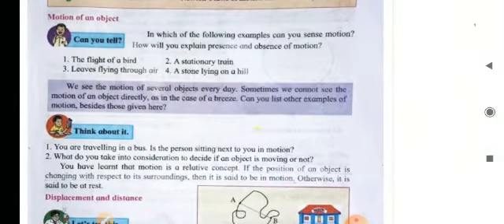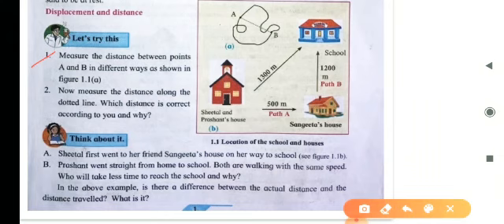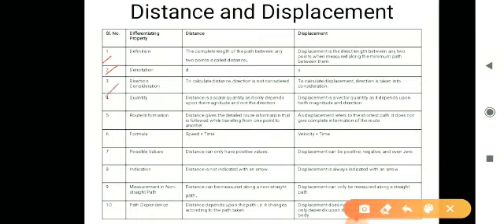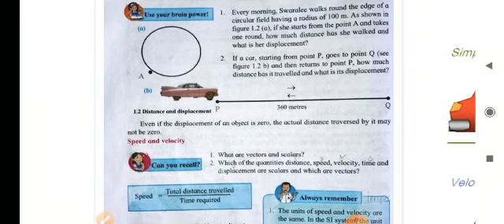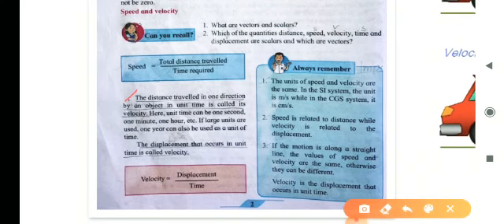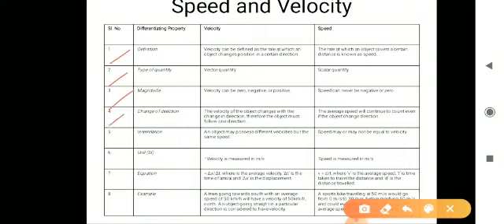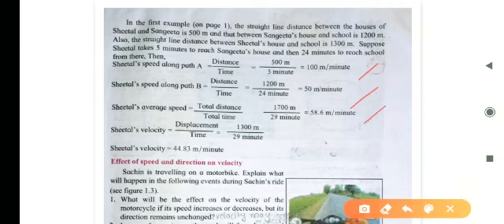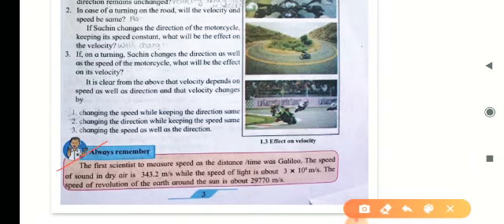Class-9.Laws of motion PT1